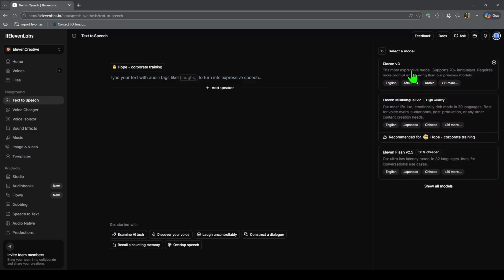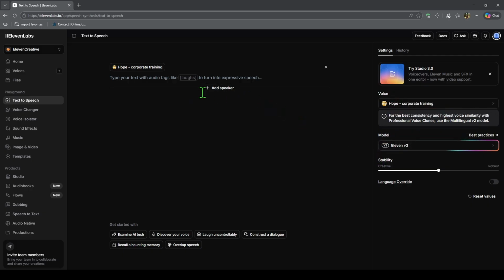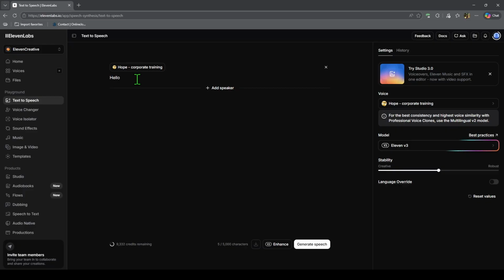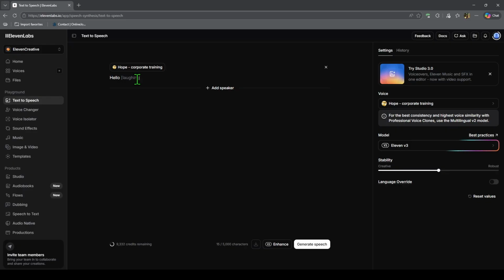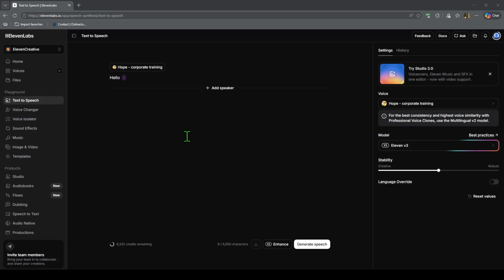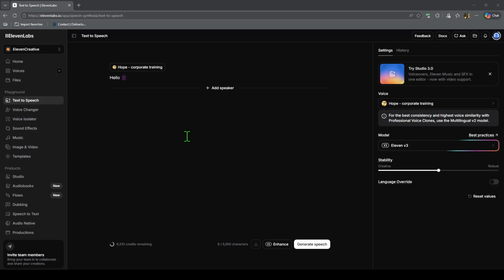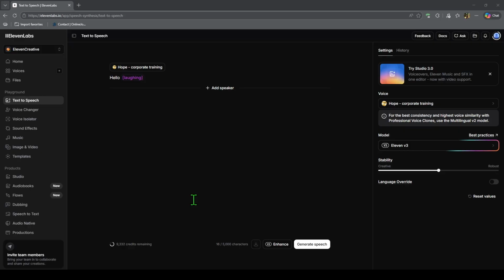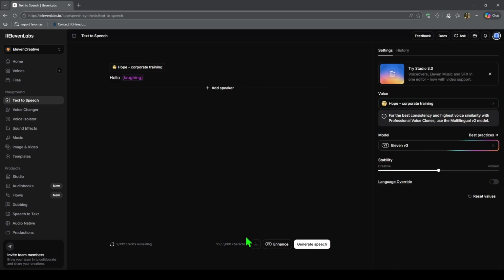How to Make Eleven Labs Voice Laugh Cry or Yell [2026 Full Guide]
In this video, I will show you how to make an ElevenLabs voice laugh, cry, or yell step by step. You’ll learn how to create more emotional and expressive voice outputs using the latest ElevenLabs features.

This ElevenLabs tutorial will cover:
✅ How to use ElevenLabs for expressive voice generation
✅ What Eleven v3 is and why it matters
✅ How Audio Tags work for emotions and reactions
✅ How to make voices laugh, cry, or shout
✅ Examples of emotional tags ([laughing], [crying], [shouting])
✅ How to write scripts for better voice performance
✅ How punctuation and structure affect delivery
✅ How to choose the right voice for emotions
✅ How to improve results with prompt engineering
✅ Why you should test multiple variations
✅ Difference between v3 and real-time models (v2.5)

By the end of this video, you will know how to create realistic, emotional AI voices using ElevenLabs.

If you’re searching for ElevenLabs emotional voice tutorial, how to make AI voice laugh or cry, or ElevenLabs voice acting tips, this video is for you.

With the right script and audio tags, you can turn basic text-to-speech into expressive, human-like voice performances.